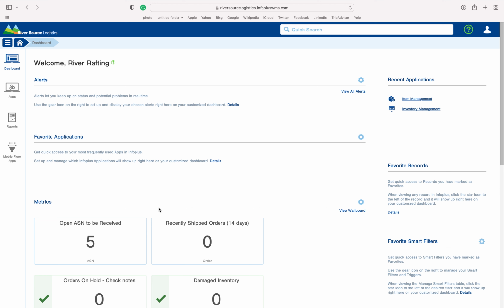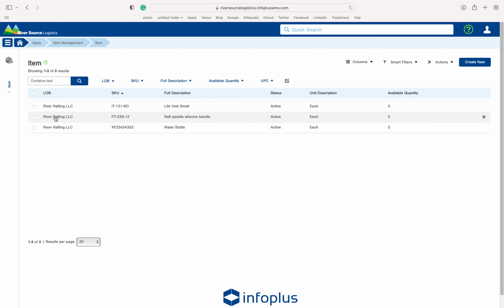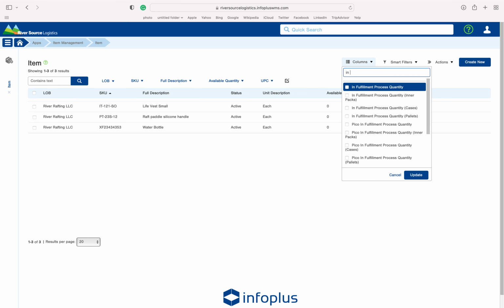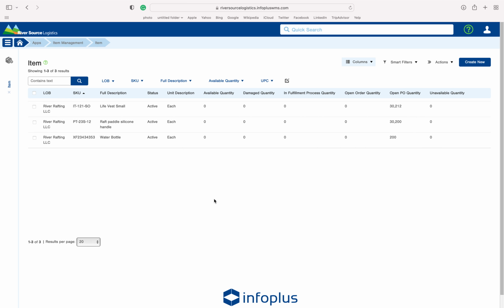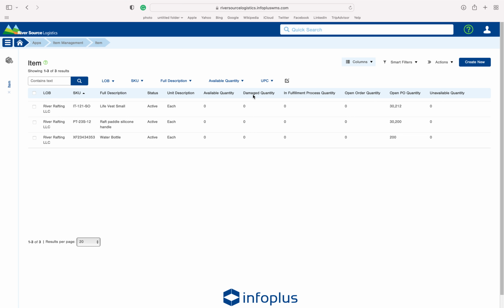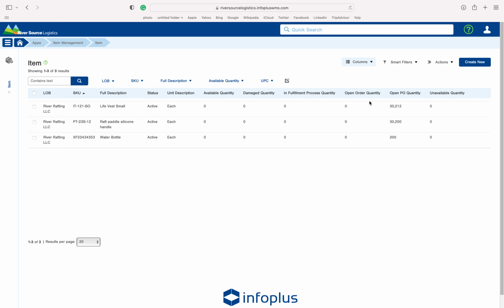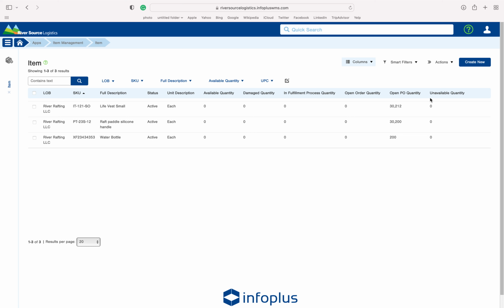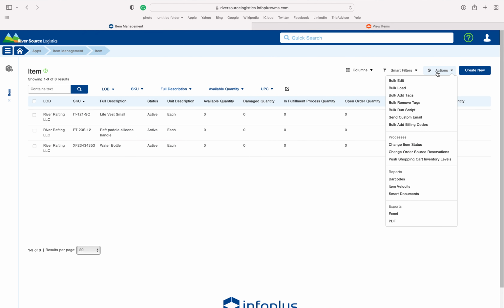Update the Items table with new columns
Learn how to optimize the item table and see more information about your inventory at River Source Logistics